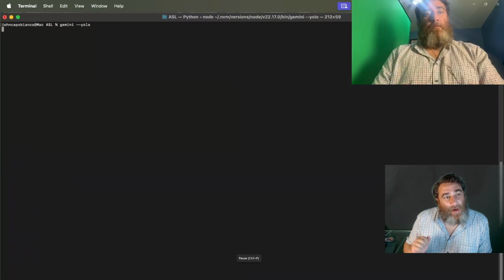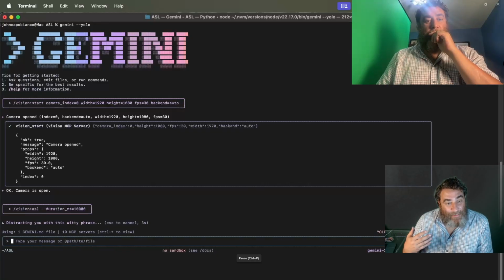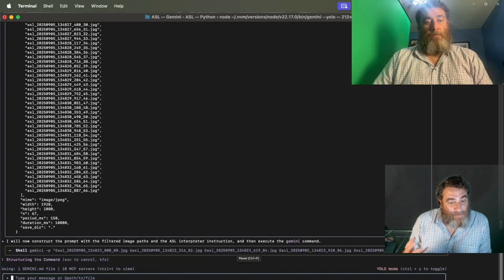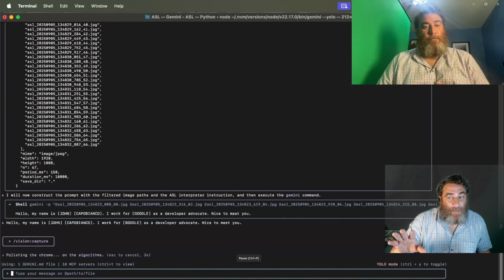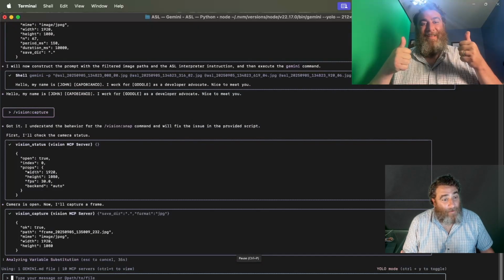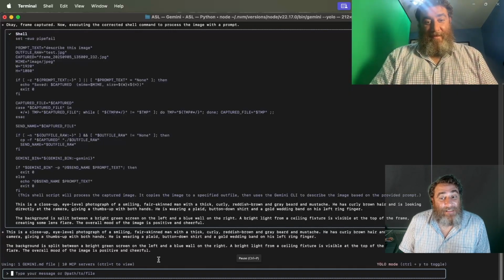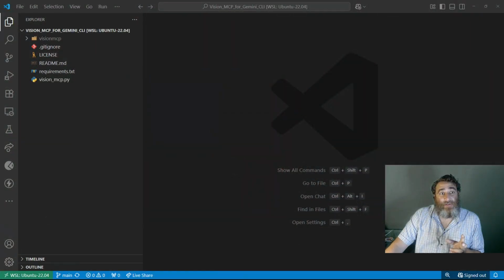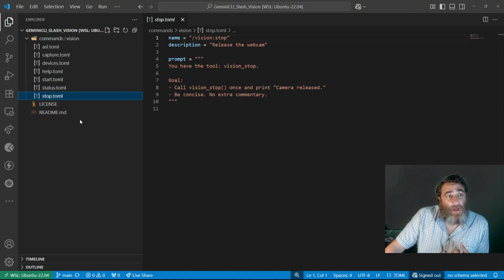Talking to Gemini-CLI using ASL and a webcam with /Vision slash command and MCP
Talking to Gemini-CLI with ASL and Your Webcam 🚀

In this demo, I show how to use American Sign Language (ASL) with Gemini-CLI through the new /vision slash commands powered by MCP.

✨ Features:

/vision:capture → Single-frame analysis from your webcam with optional prompt flags.

/vision:asl → ASL mode for burst capture, frame sampling, and real-time ASL-to-English transcription.

Record for a specific duration with flags to control burst length and sampling.

Use prompt flags for single captures to guide analysis.

Connect your iPhone as a video input source on your Mac — yes, you can literally talk to selfies! 📱➡️💻

This is next-level hands-free communication: vision + ASL + Gemini-CLI + MCP.

👋 Join me as we take AI beyond text and speech — into visual conversation.